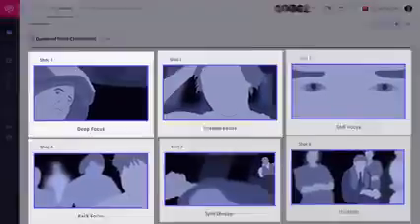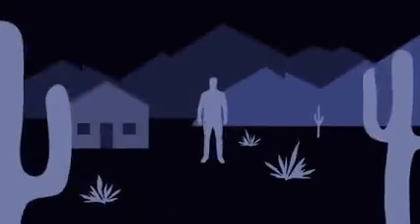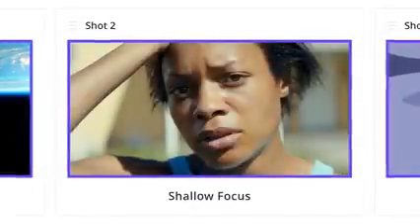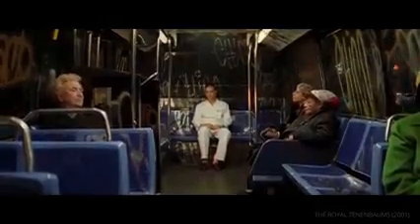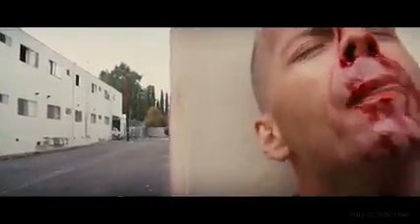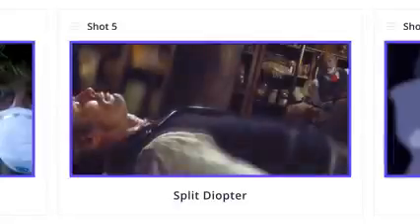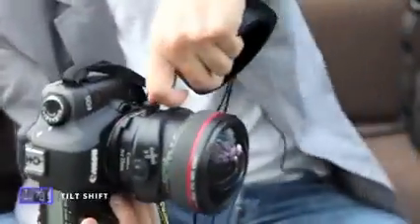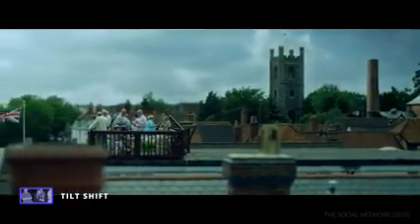21 April 2021